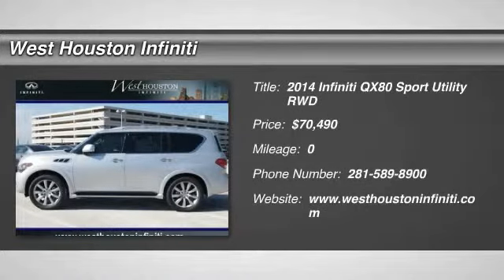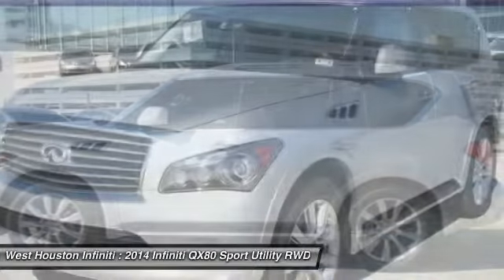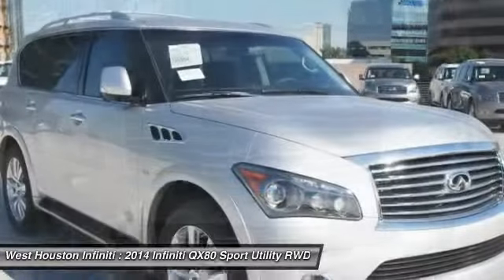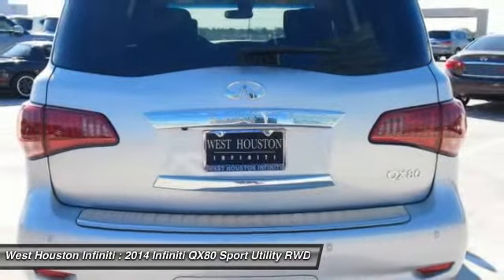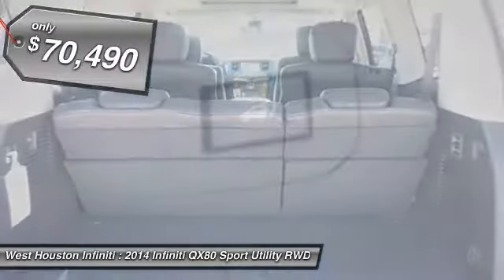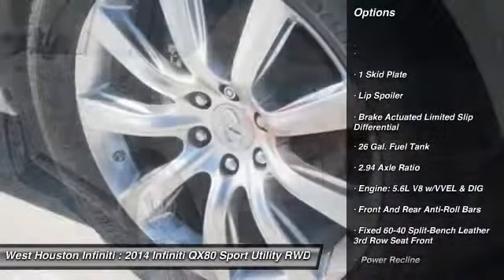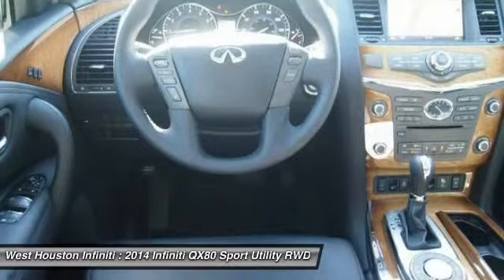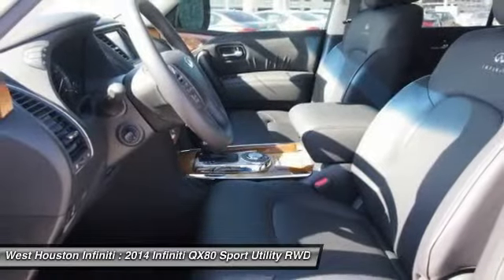2014 Infiniti QX80 Houston TX X8A291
2014 Infiniti QX80

We are pleased to present this excellent 2014 Infiniti QX80 with 0 miles. Its beautiful Liquid Platinum exterior is nicely complimented by a clean Graphite interior.  This QX80 comes equipped with the following options,  , 1 Skid Plate, Lip Spoiler, Brake Actuated Limited Slip Differential, 26 Gal. Fuel Tank, 2.94 Axle Ratio, Engine: 5.6L V8 w/VVEL & DIG, Front And Rear Anti-Roll Bars, Fixed 60-40 Split-Bench Leather 3rd Row Seat Front,  Power Recline,  and much more. For a complete list, select the Options button below.